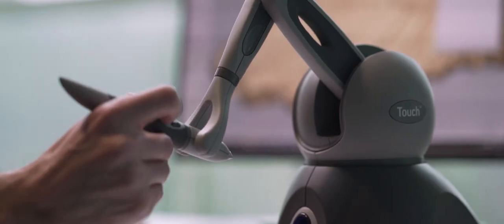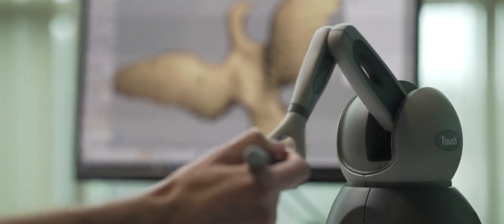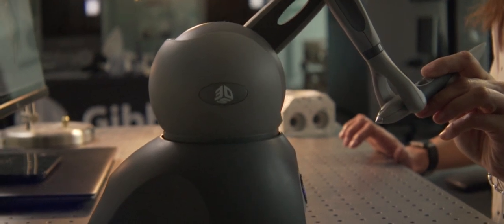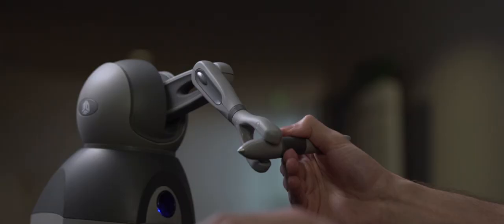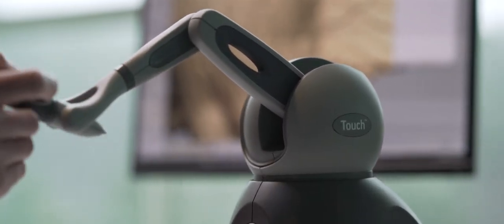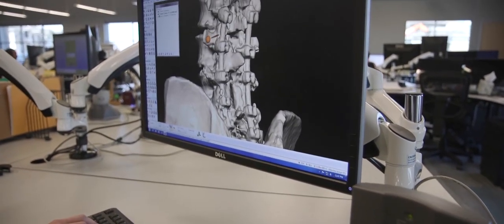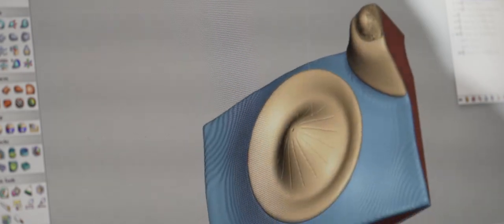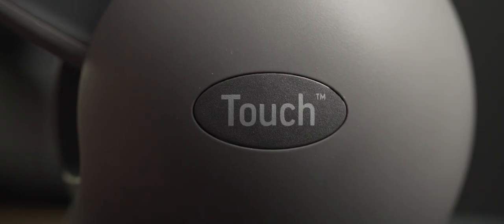What is a Haptic Device?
Haptic devices provide precision force feedback and allow you to freely sculpt 3D Clay, enhance scientific or medical simulations, increase productivity with interactive training, and easily manoeuvre mechanical components to higher-quality designs.